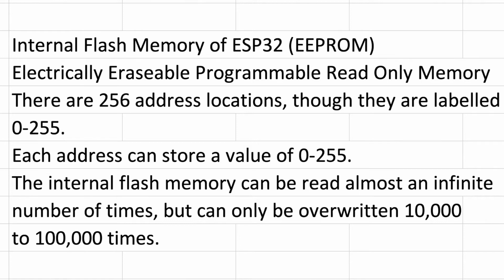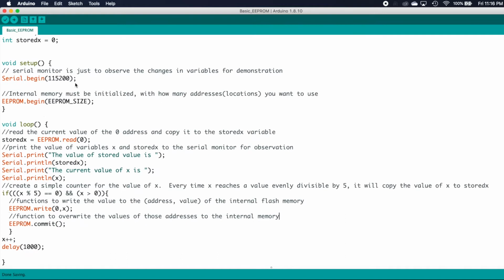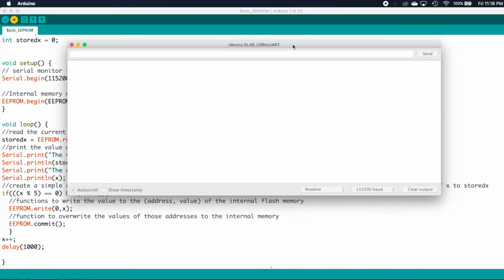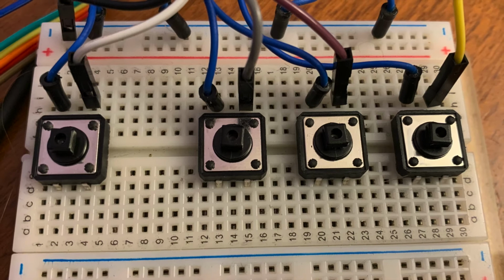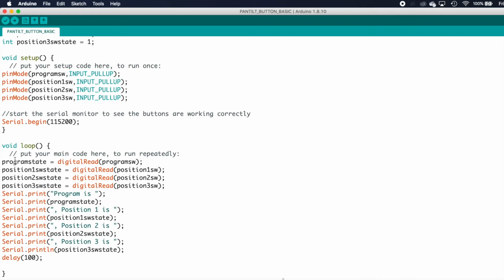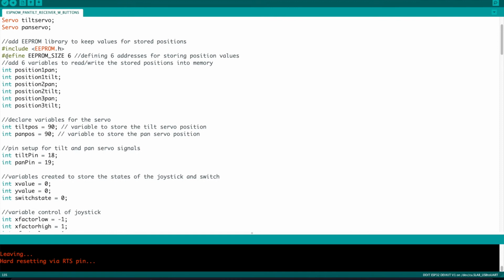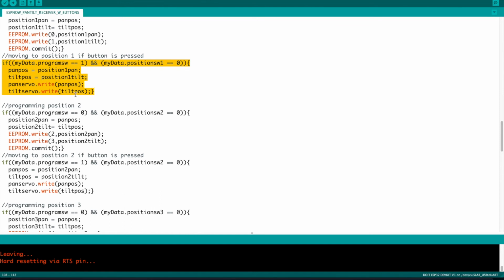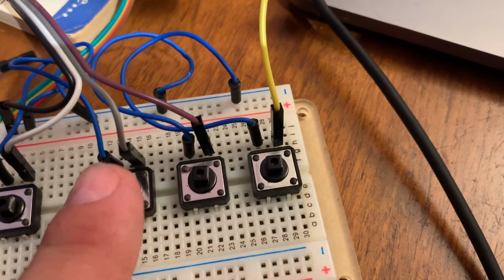ESP32: Writing and Reading from Internal Flash Memory (EEPROM)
In this video I'll explain how to write to and read the values of the internal flash memory for the ESP32, and show how I'm using it in my pan/tilt video camera project to store the values for desired camera positions, then move to those positions using the individual buttons.